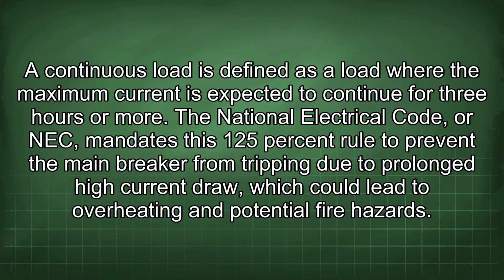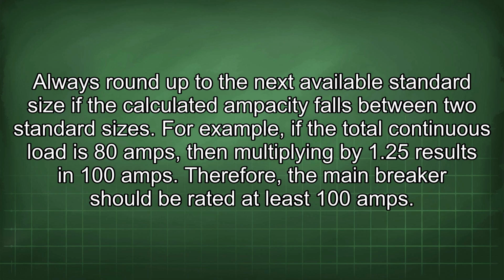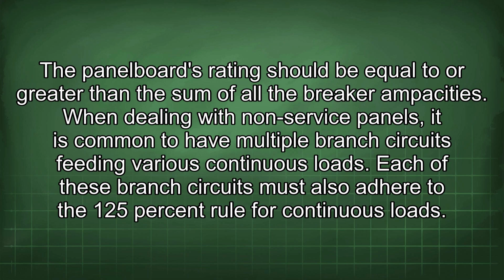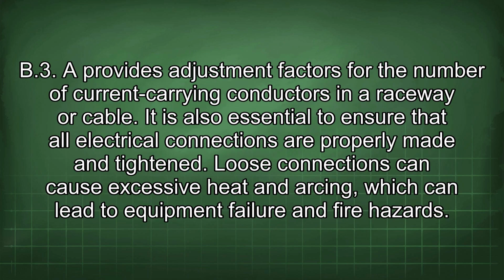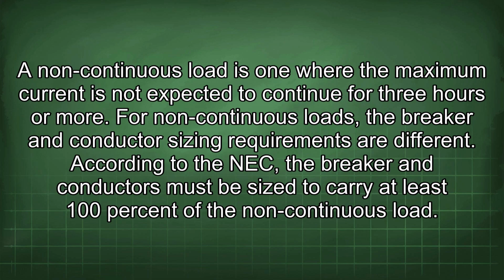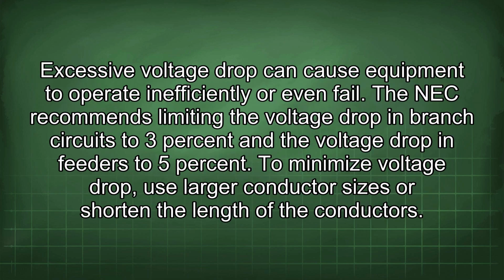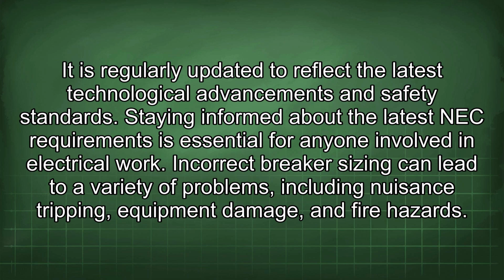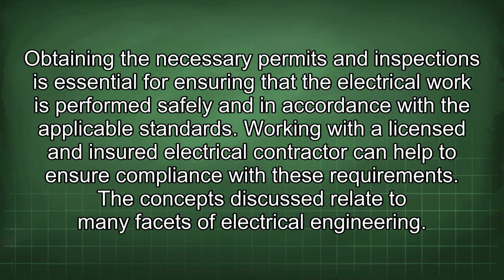Continuous Loads Panel Breaker Sizing Explained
Understanding breaker sizing for continuous loads in non-service panels. This video explains the 125% rule for continuous loads. Ensure proper panel breaker sizing for safety and compliance.